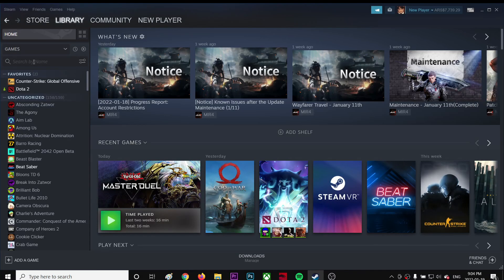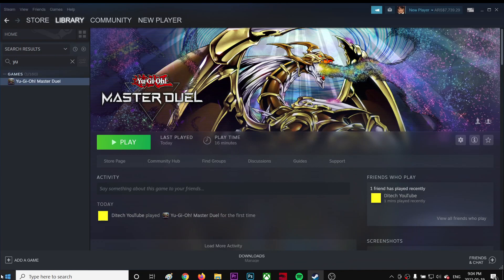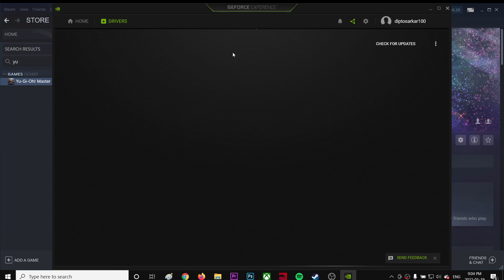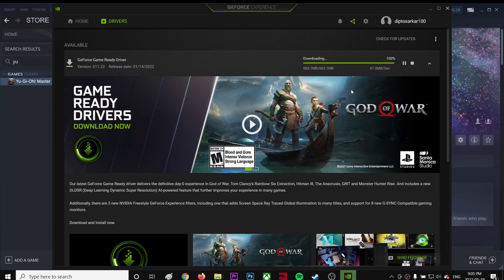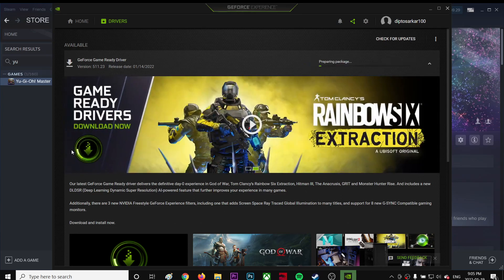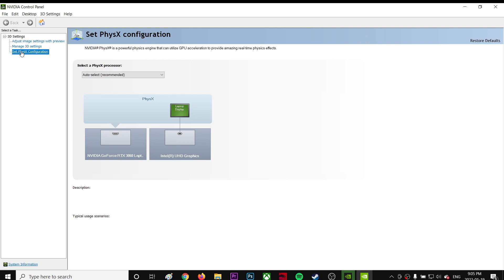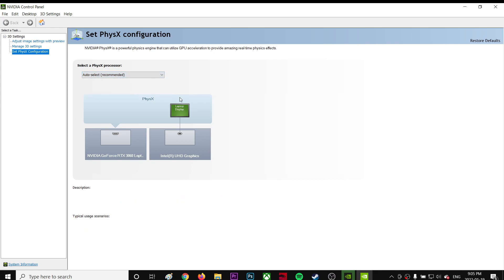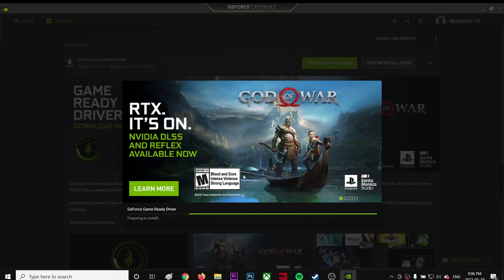Yu-Gi-Oh! Master Duel Crash Fixed - Crashing on Startup Fixed